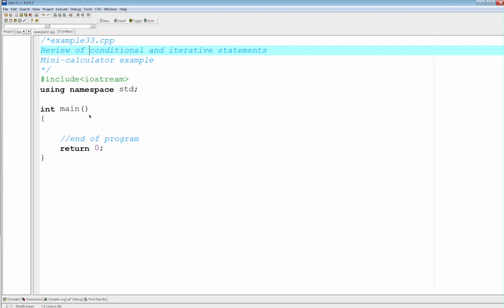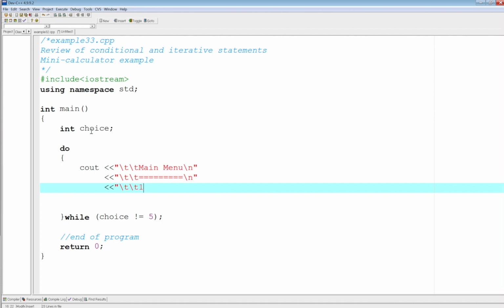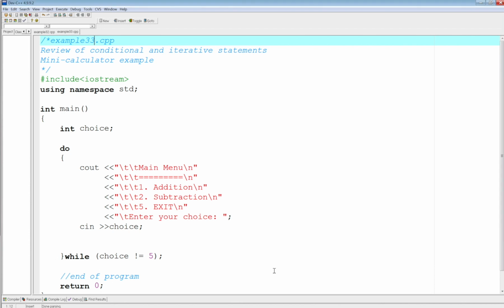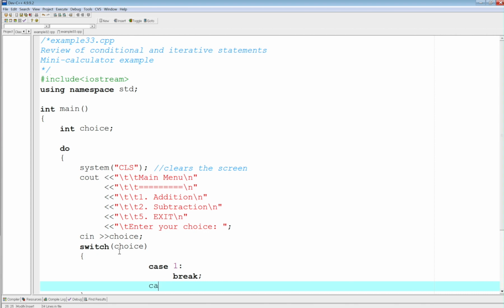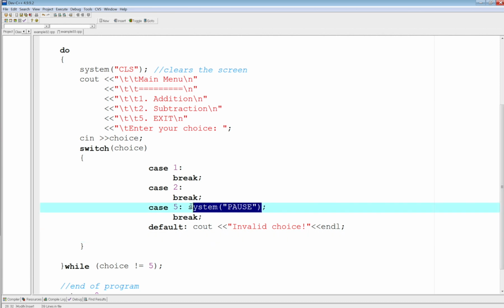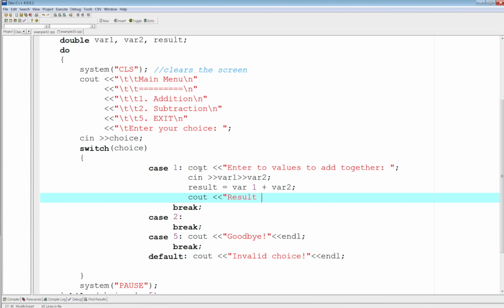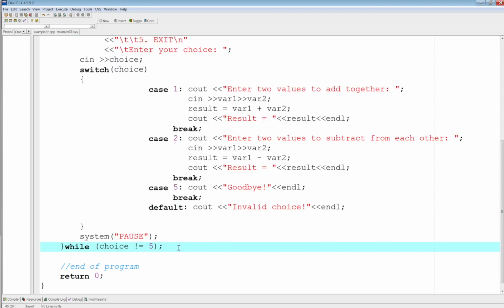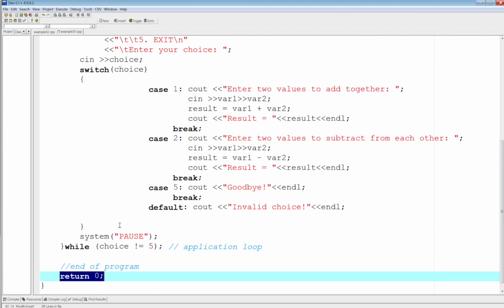C++ Looping Part 6